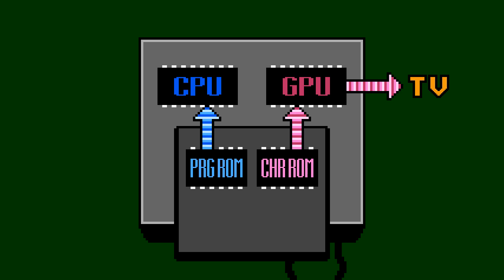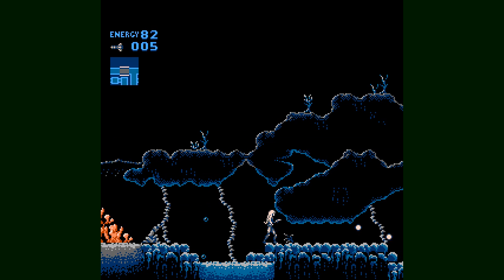Why does an NES cartridge have two ROM chips inside?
A look at one of the more unique design decisions of the NES.

Chapters:
0:00 Two ROM chips
0:42 Hardware
2:52 CHR ROM for graphics
4:29 CHR RAM for graphics
5:32 A fun thing to try